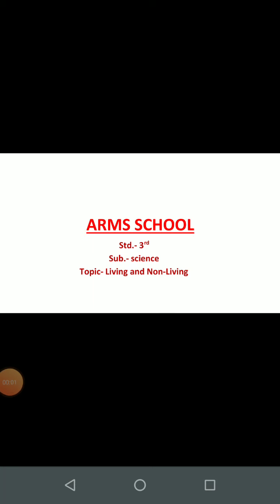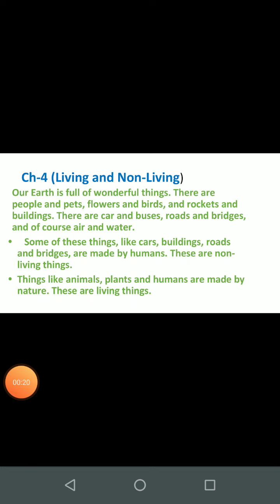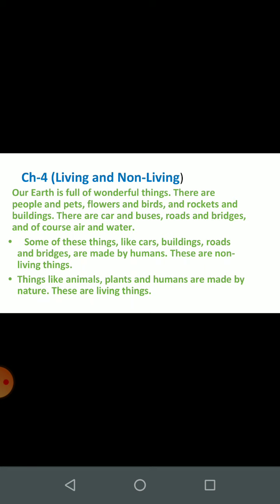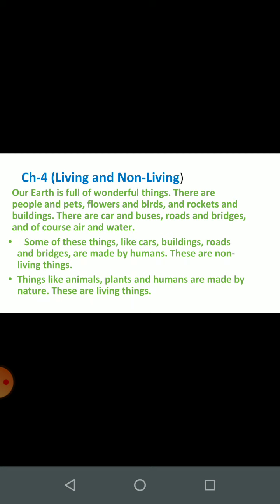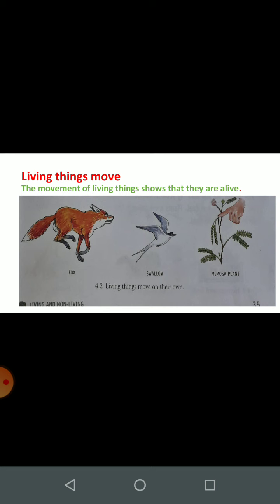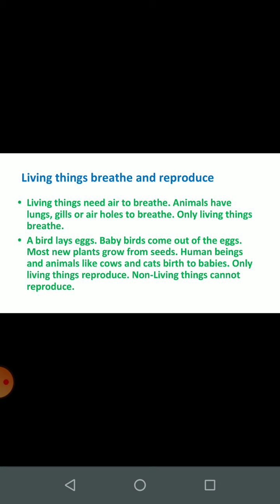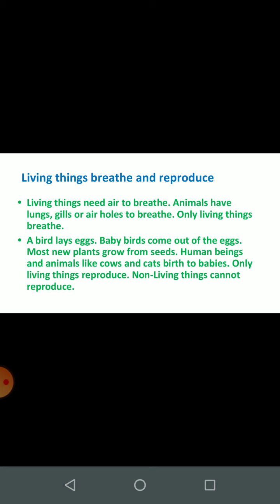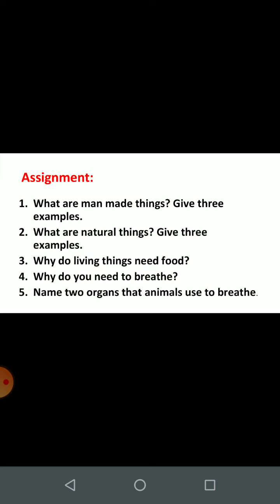May 23, 2020